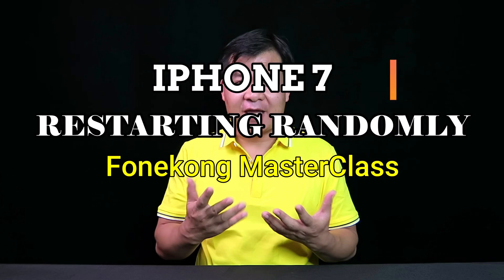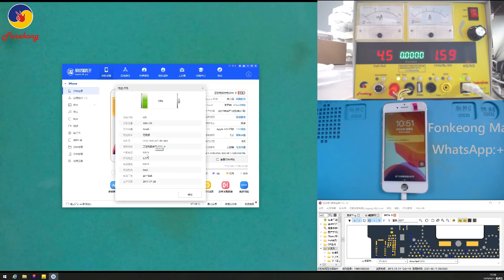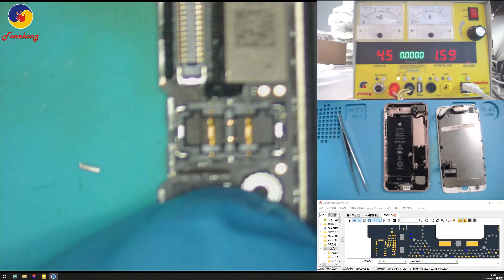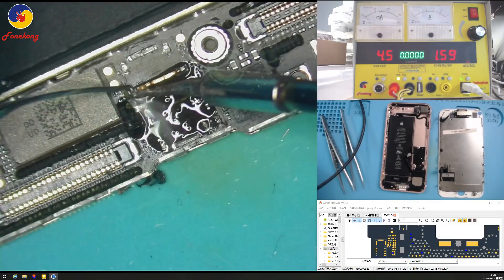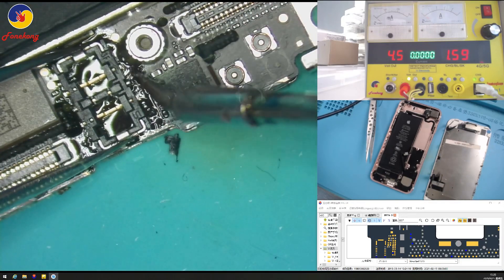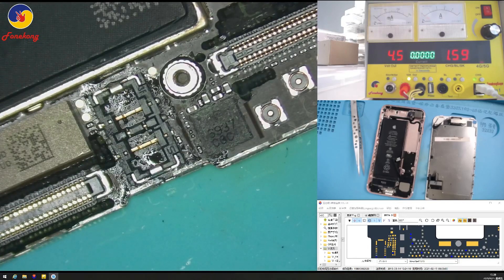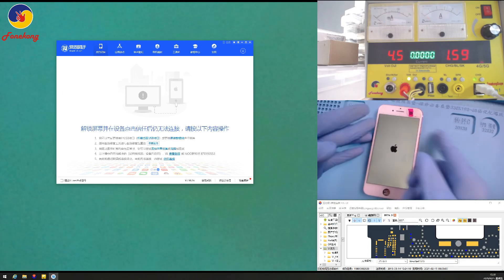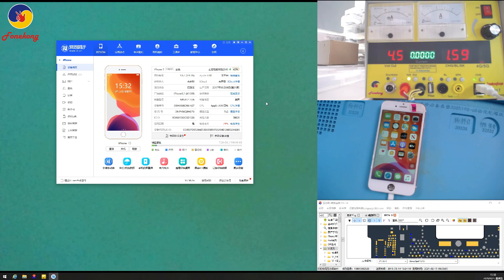iPhone 7 restarting randomly,how to diagnose?